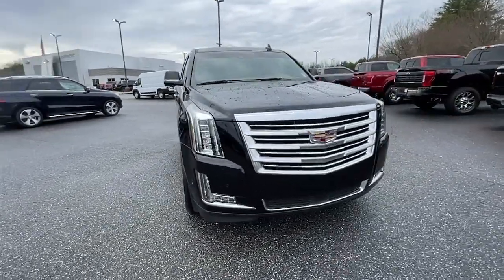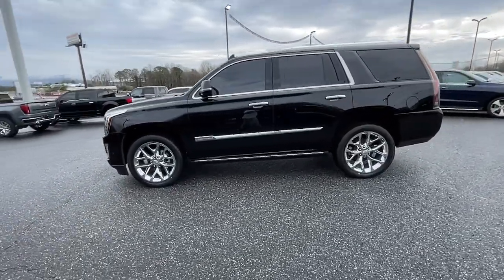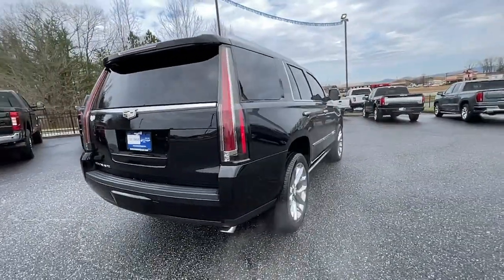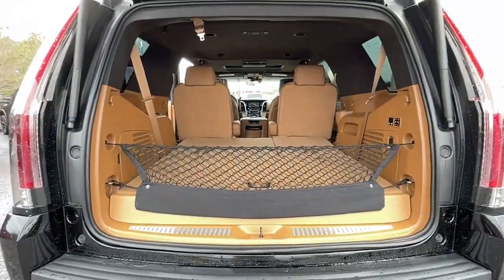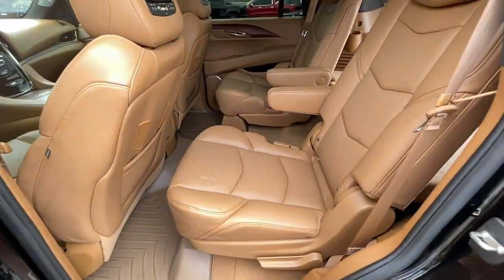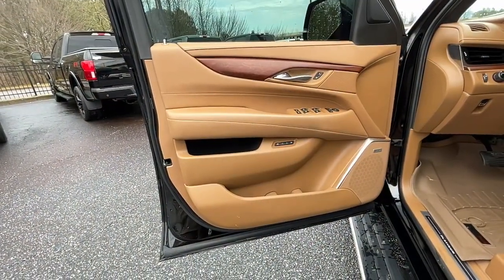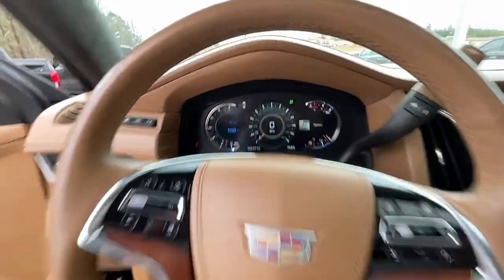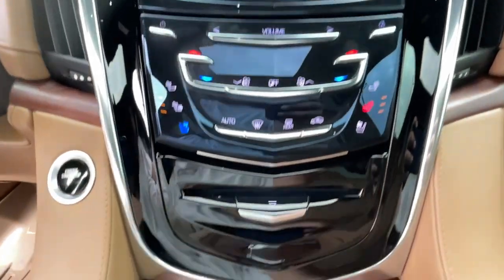2017 Cadillac Escalade Jasper, Canton, Woodstock, Alpharetta, Kennesaw, GA V2301B1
Black Raven Used 2017 Cadillac Escalade available in Jasper, Georgia at Shottenkirk Ford of Jasper. Servicing the Canton, Woodstock, Alpharetta, Kennesaw, GA area.
2017 Cadillac Escalade Platinum Edition - Stock#: V2301B1 - VIN#: 1GYS4DKJ8HR408094

** SUPER CLEAN **, **LOCAL TRADE IN**, **CLEAN CARFAX HISTORY**, **LOW MILEAGE**, **FRONT BUCKET SEATS WITH CENTER CONSOLE**, **POWER SUNROOF/MOONROOF**, **GPS/NAVIGATION**, **BLUETOOTH/HANDS FREE**, **BLIND SPOT DETECTION**, **REAR BACK UP CAMERA**, **REVERSE SENSING SYSTEM**, **HEATED/COOLED SEATS**, **2ND ROW HEATED SEATS**, **DRIVER POWER SEAT**, **LANE MONITOR**, **LEATHER INTERIOR**, **PASSENGER POWER SEAT**, **POWER LIFTGATE**, **POWER WINDOWS & LOCKS**, **REMOTE START**, **RUNNING BOARDS**, **SIRIUS SAT. RADIO**, **SPOTLESS INSIDE AND OUT**, and **WELL MAINTAINED** Driver Assist Package (Adaptive Full-Speed Range Cruise Control, Automatic Safety Belt Tightening, Electronic Powered Parking Brake, and Front & Rear Automatic Braking), Platinum Package (Cooled Console w/Covered Storage, Dual DVD Screens, Leather Wrapped IP/Console/Door, Microfiber Sueded Headliner, Platinum Sill Plates, Premium Floor Mats, Unique Exotic Wood, and Unique Grille Design), Preferred Equipment Group 1SD (Forward Collision Alert, Illuminated Door Handles, IntelliBeam Headlamps, Lane Change Alert, Lane Keep Assist w/Lane Departure Warning, Power Tilt-Sliding Sunroof w/Express-Open/Close, Power-Retractable Assist Steps, Rear Camera Mirror, Rear Camera Washer, Rear Cross-Traffic Alert, Rear Seat Entertainment System, Reconfigurable 4-Color Head-Up Display, Second Row Bucket Seats, Side Blind Zone Alert, and VAC Power 17 Disc Brakes), Theft-Deterrent Package (Inclination Sensor, Theft-Deterrent Alarm System, and Vehicle Interior Movement Sensor), and Navigation System Shottenkirk Ford of Jasper is pleased to offer you this exceptional 2017 Cadillac Escalade. This Platinum Edition Escalade Exterior is finished in Black Raven and the interior is finished in Tuscan Brown w/Semi-Aniline Full Leather Seat Trim. Clean CARFAX.br2017 Cadillac Escalade Platinum Edition 8-Speed Automatic 4WD 6.2L Variable Valve Timing V8 SIDIbrbrbrAwards:br * JD Power Automotive Performance, Execution and Layout (APEAL) Study * 2017 KBB.com 10 Best Luxury SUVsbrbrShottenkirk Customer Care* is included in all Purchases! 6 Months or 6000 Miles Powertrain Coverage, 1 Year Paintless Dent/Ding Removal - One year Windshield Repair, see dealer for complete details in store Another fine automobile offered by Shottenkirk Automotive Group Online All the Time!